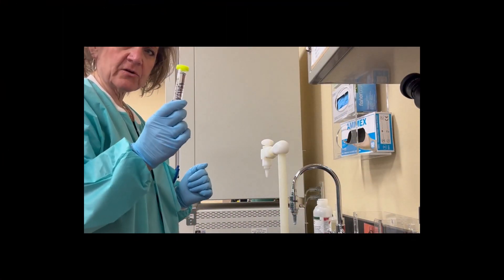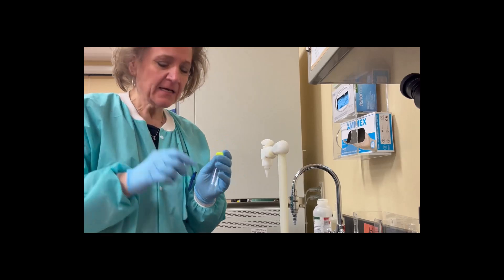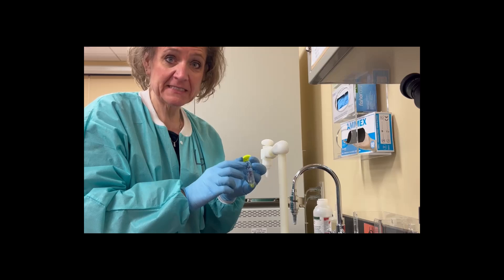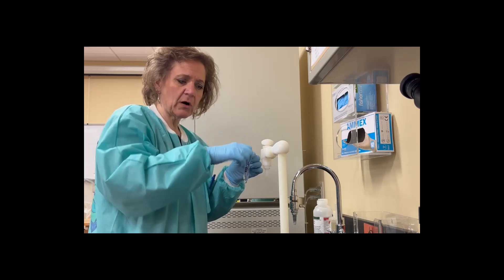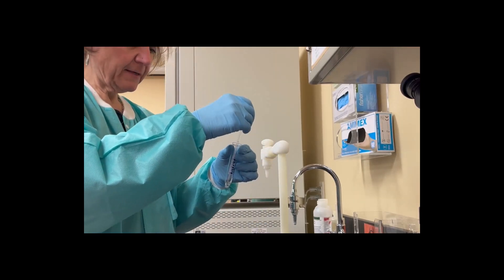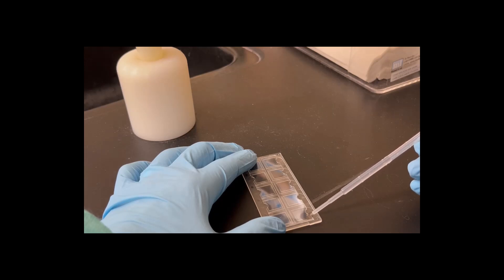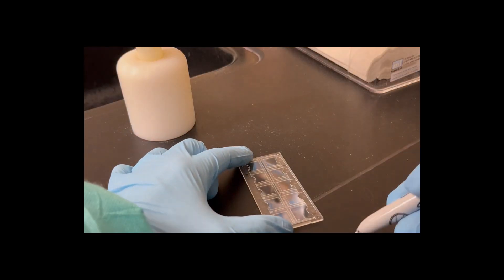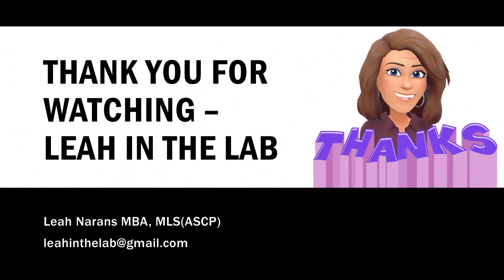Preparing Urine for Microscopic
Once you have spun your urine, this video shares how to decant it and load your slide to prepare it for a microscopic.